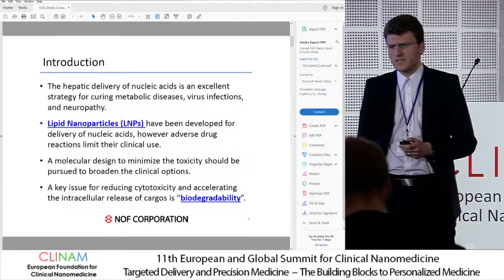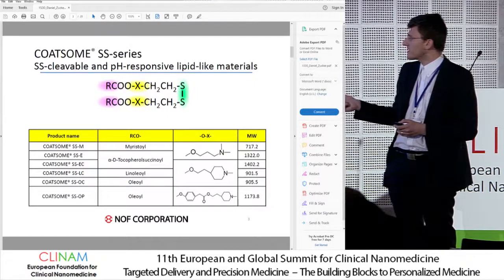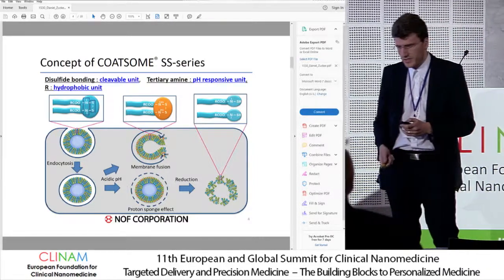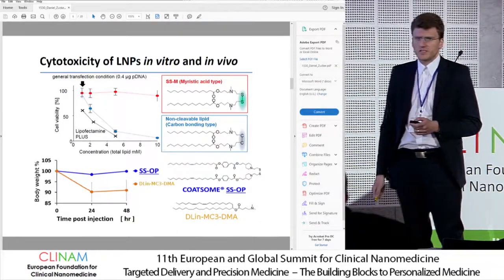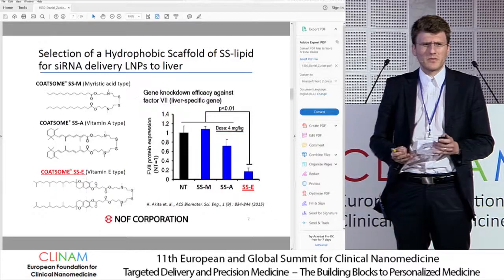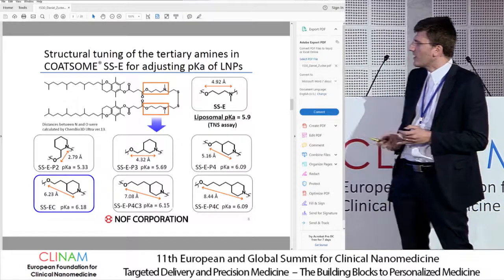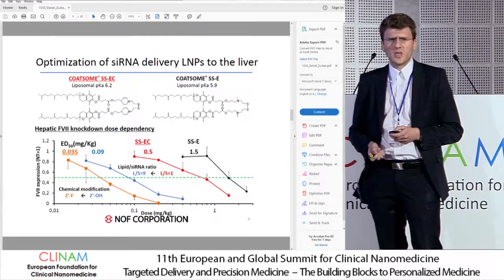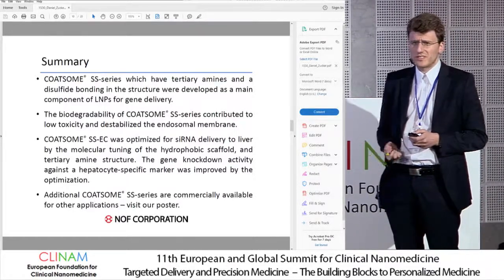Delivery of siRNA in Vivo to the Liver Using Redox Sensitive and Ionizable Lipids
Dr. Daniel Zucker, Business Development Manager for Drug Delivery Systems, NOF Europe GmbH, Frankfurt (D)

22. Targeting and Drug Delivery in Nanomedicine and Precision Medicine
CLINAM 2018
11th European and Global Summit for Clinical
Nanomedicine, Targeted Delivery and Precision Medicine
Hall Singapore
4.9.18